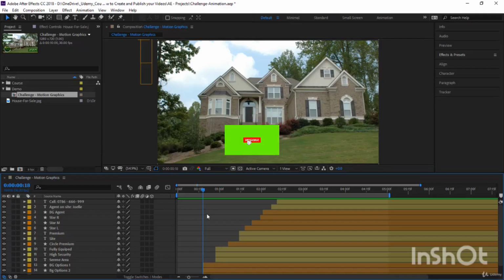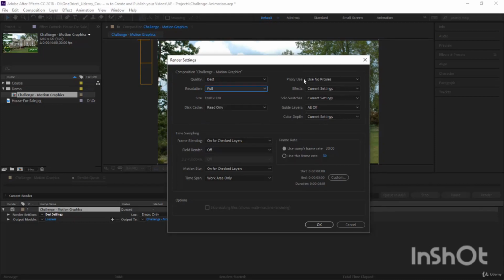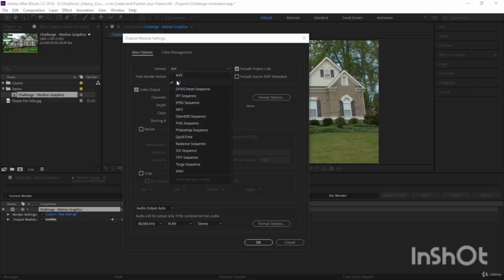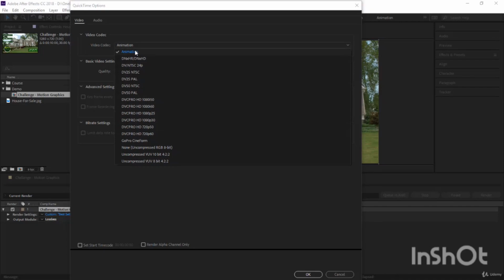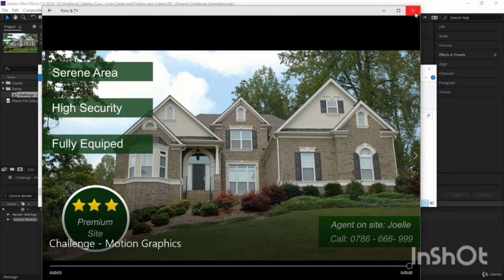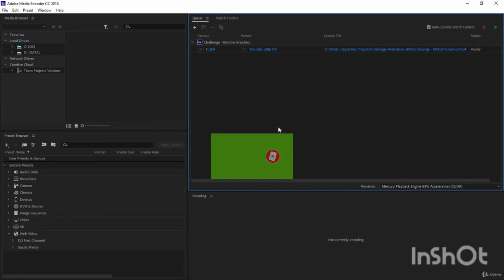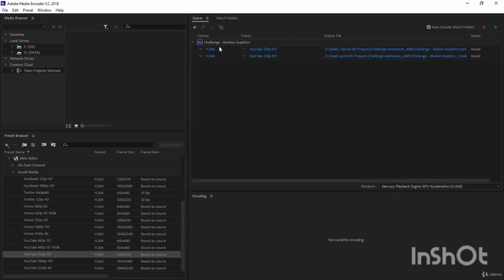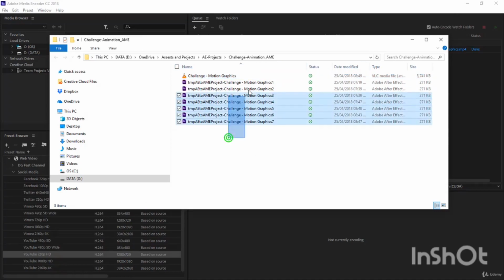17 lesson 17th Create Video using the Add to Render Queue Option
creative motion graphic